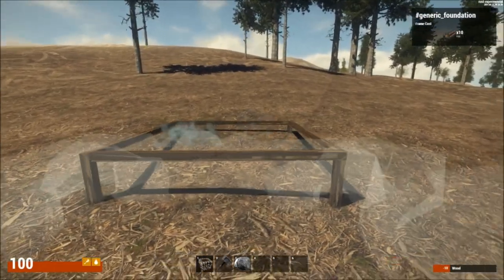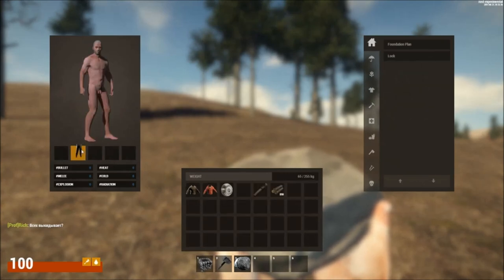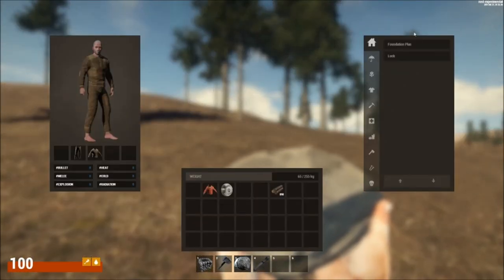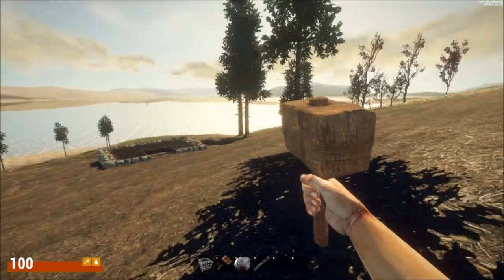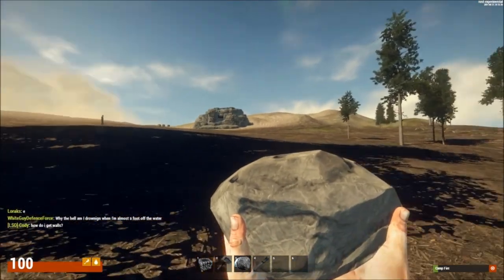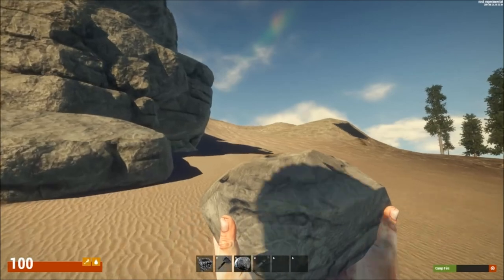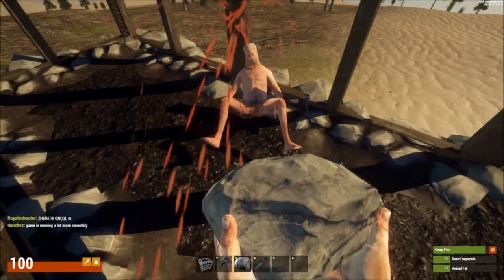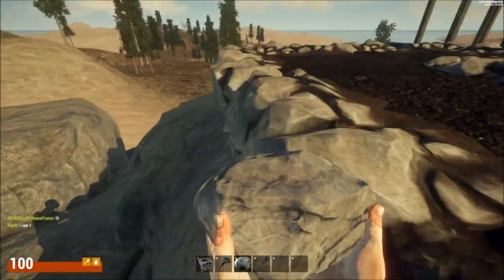Rust Update #2 I New House Textures And New Armour/Clothes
This a update for rust experimental.There is a few new things I wanted to show you guys.Enjoy.